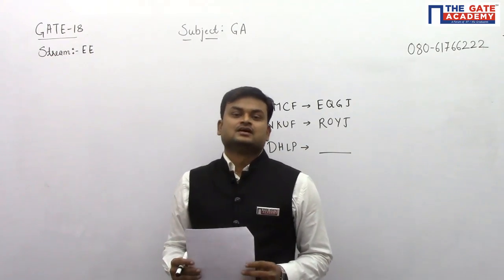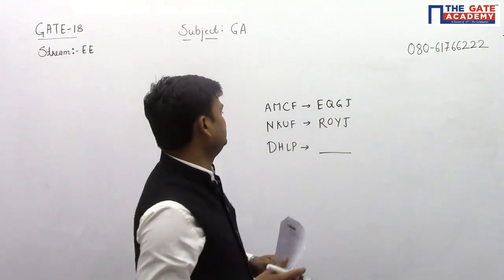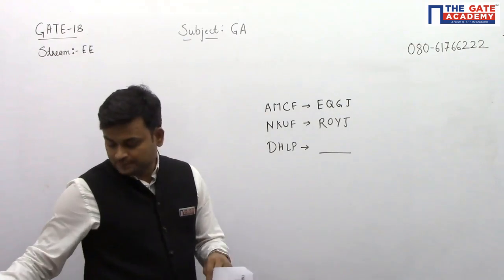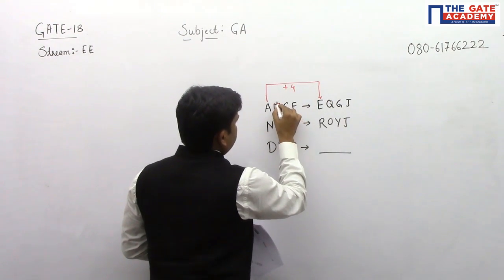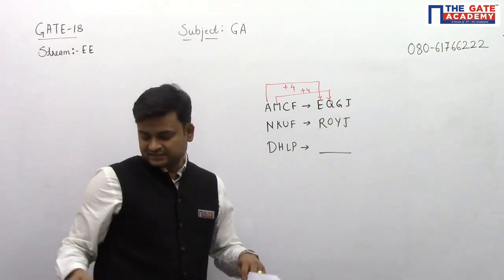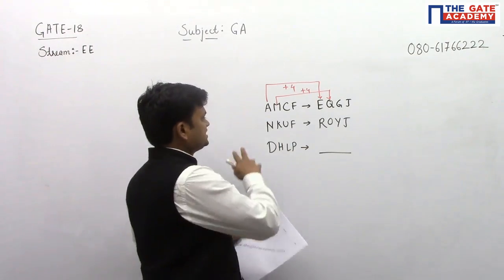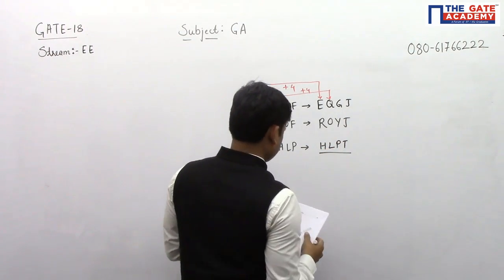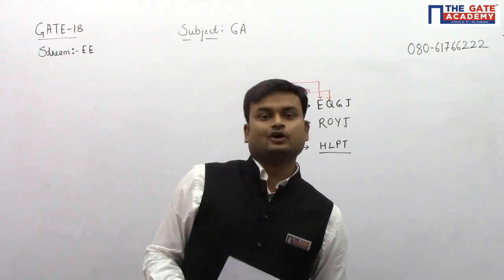General Aptitude | 06 | Electrical Engineering | GATE 2018 Exam Solution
If AMCF is coded as EQGJ and
NKUF is coded as ROYJ then
DHLP is coded as __________